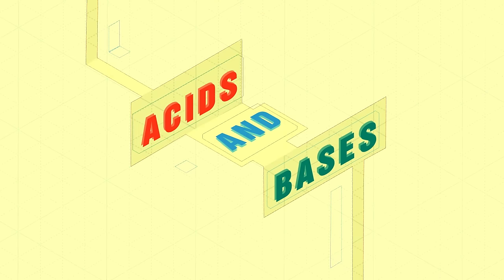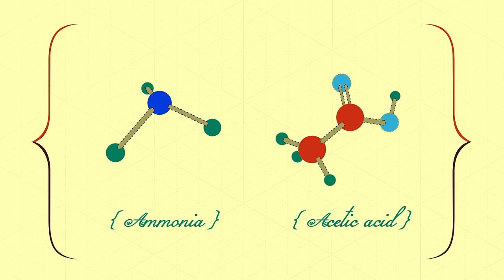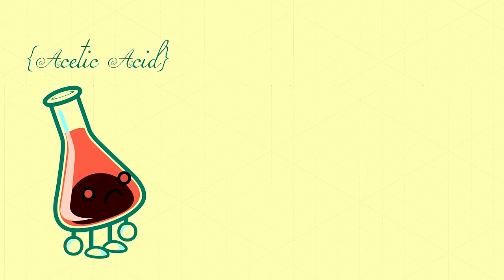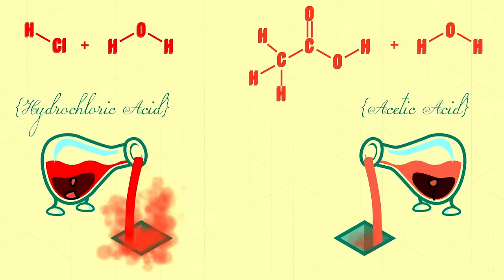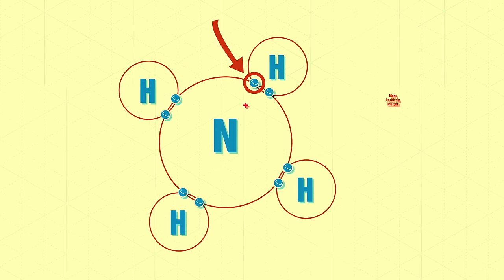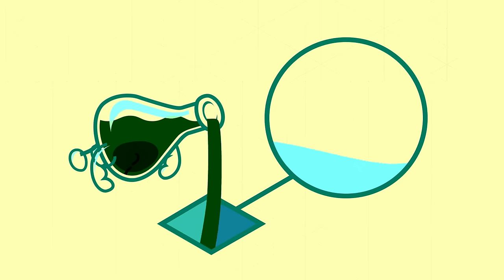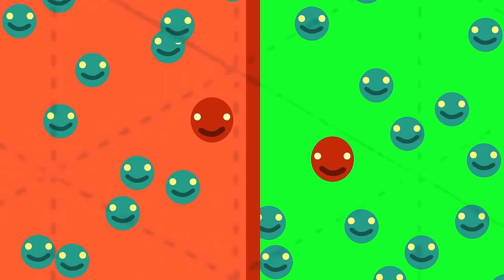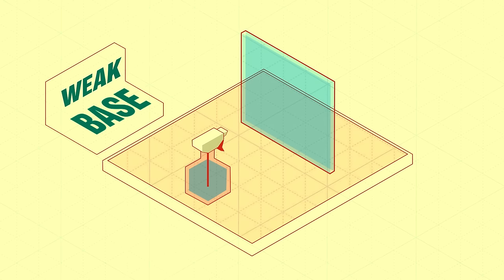The strengths and weaknesses of acids and bases - George Zaidan and Charles Morton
Vinegar may have a powerful smell, but did you know it's actually a weak acid? In the chemical economy, acids actively give away their protons while bases actively collect them -- but some more aggressively than others. George Zaidan and Charles Morton use the currency of subatomic particles to explain this unseen exchange.

Lesson by George Zaidan and Charles Morton, animation by Karrot Animation